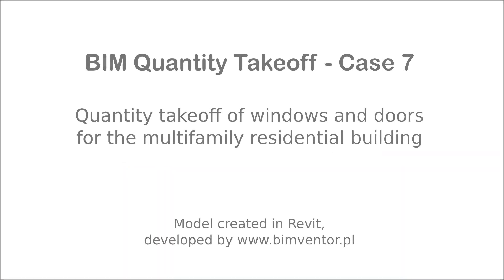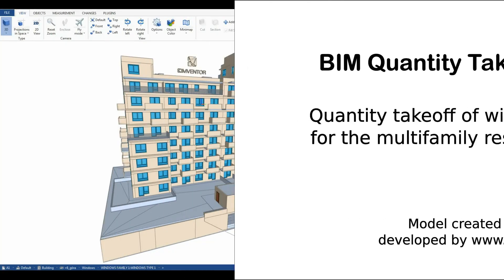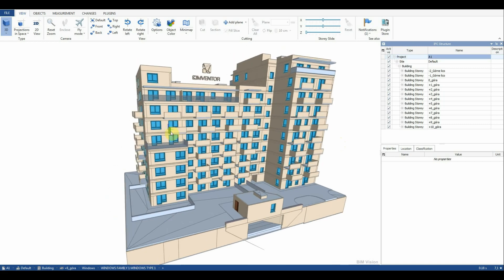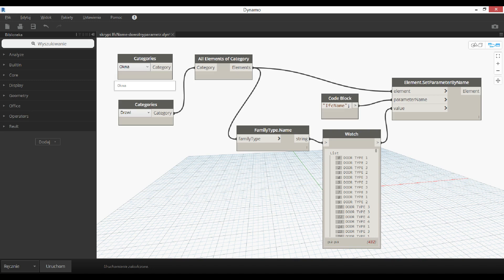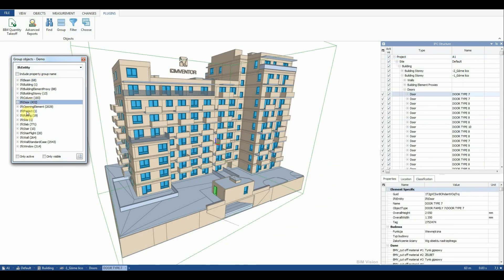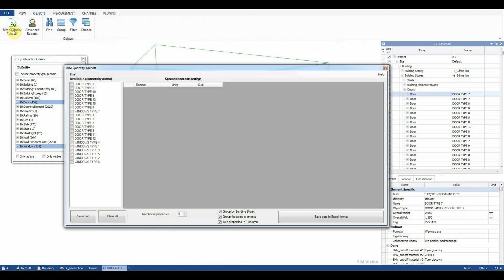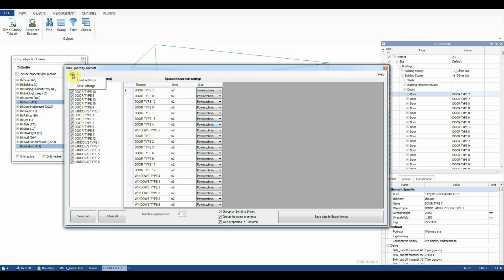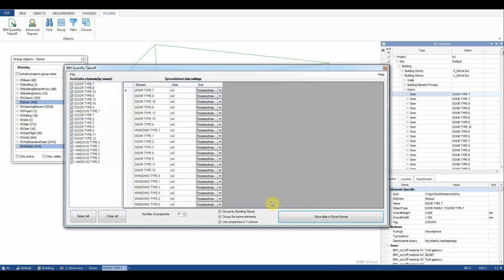BIM Quantity Takeoff - Case 7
Next episode in our serie about BIM Quantity Takeoff - the easiest way to make quantity takeoffs from IFC models!

In this case, we will create a takeoff of windows and doors for the multifamily residential building. The IFC model comes from Revit 2019 and it's developed

and also Objects Info plug-in as a filtering support

Check out this manual to learn how to create correct and valuable IFC files from Revit software: